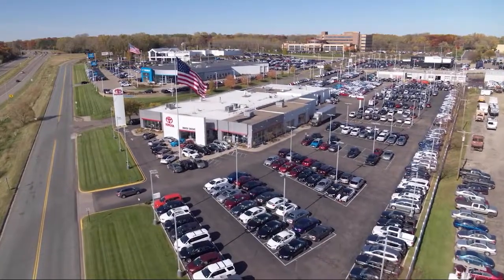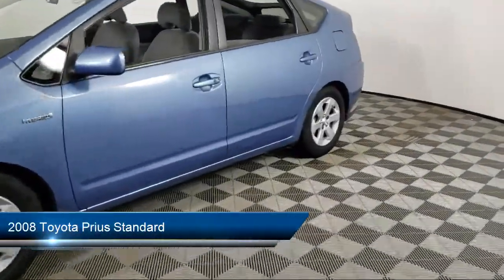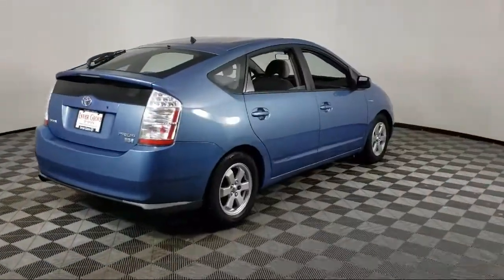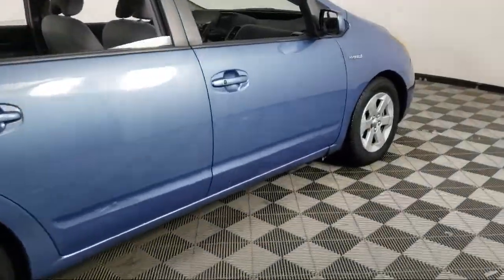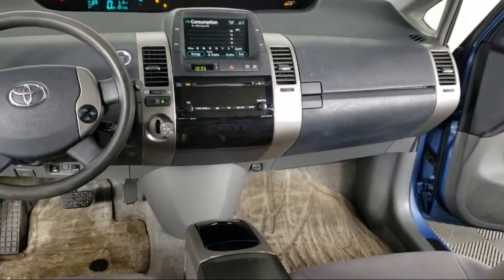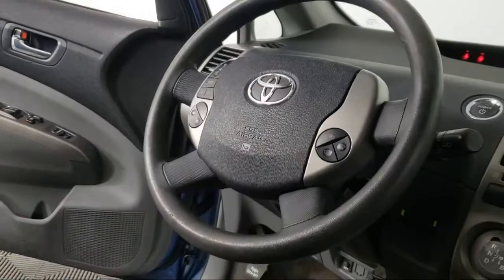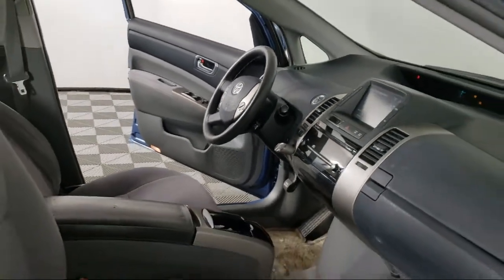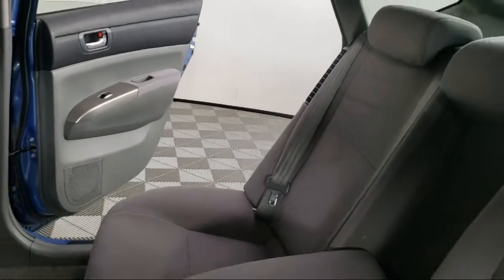2008 Toyota Prius Standard Eagan Cottage Grove Mendota Heights Saint Paul Woodbury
2008 Toyota Prius Standard Stock Number: M3705A Vin:JTDKB20U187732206.